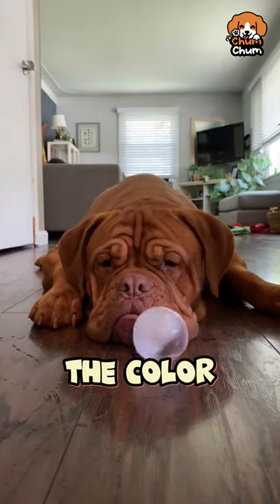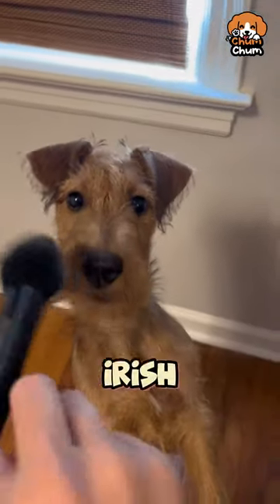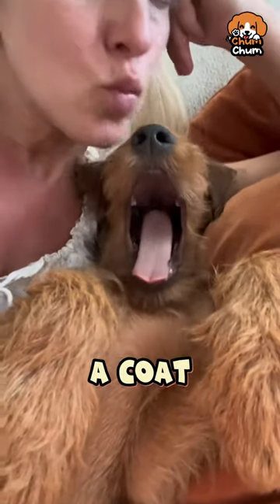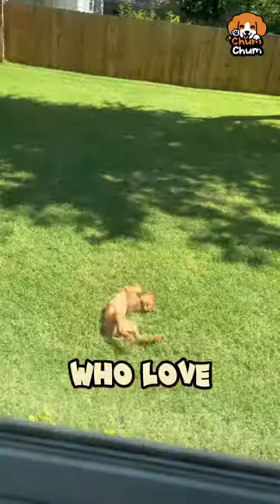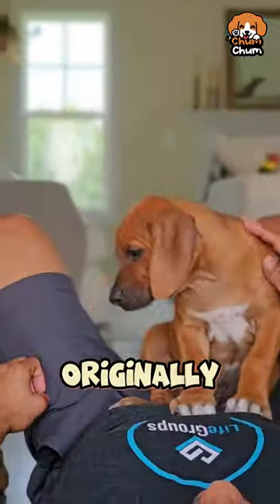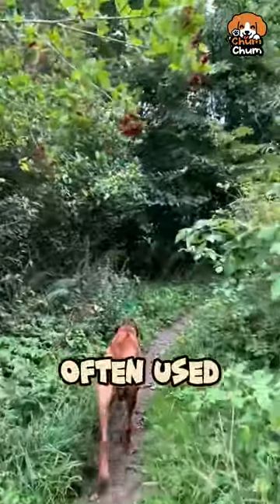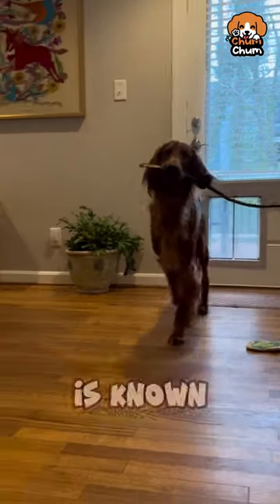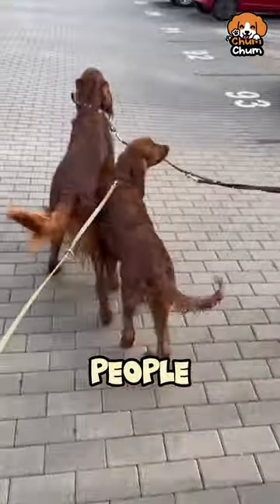🐶 3 Dog Breeds With Stunning Red Fur! 🔴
Discover the beauty and uniqueness of 3 dog breeds that flaunt radiant red fur! 🍀🌍 Which one's your fave? 🤔